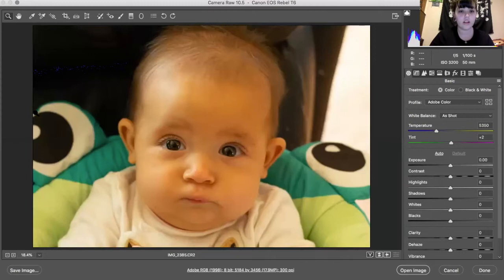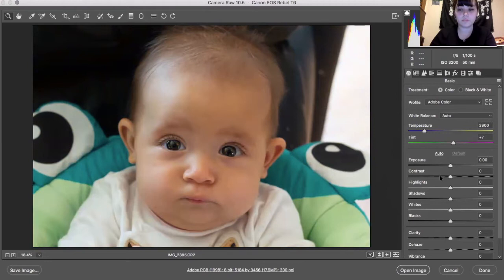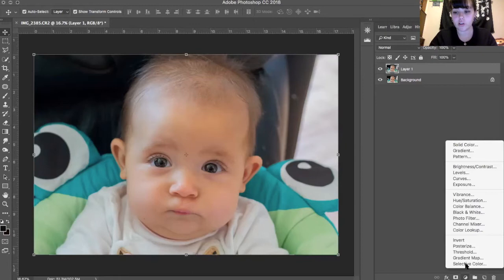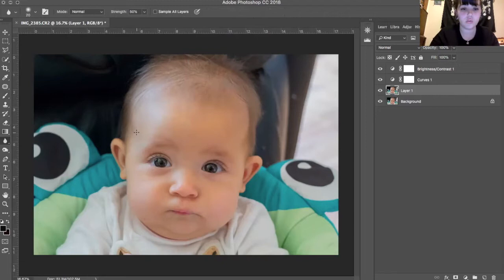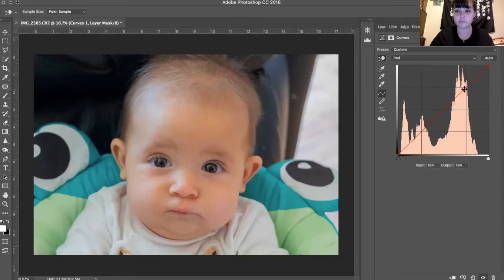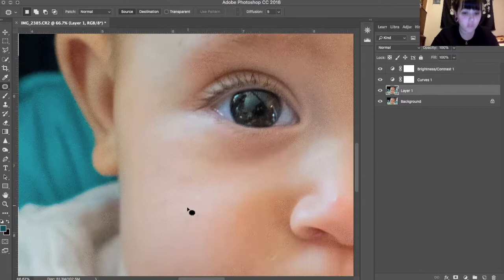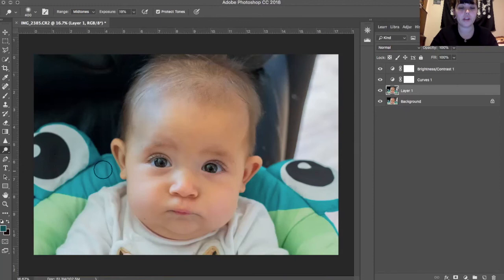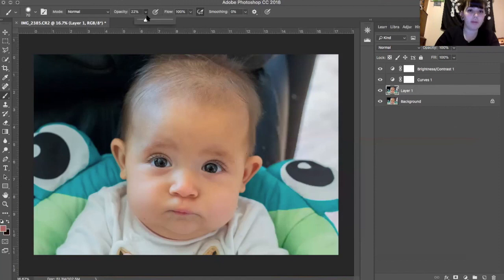Virtual Photo Lesson - Baby